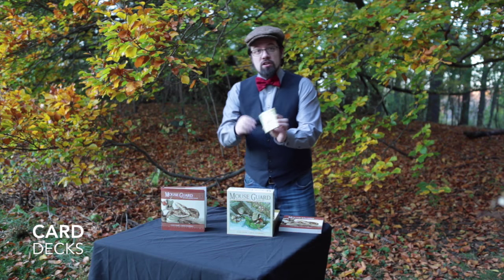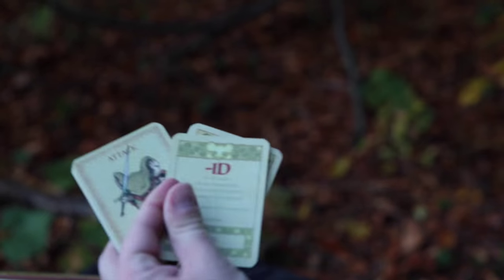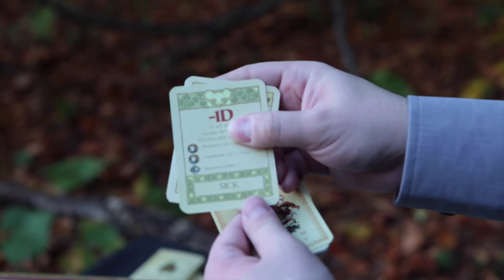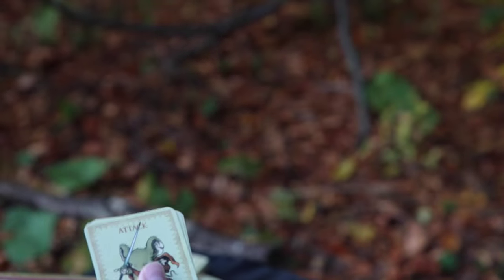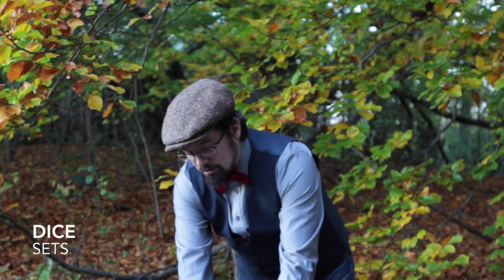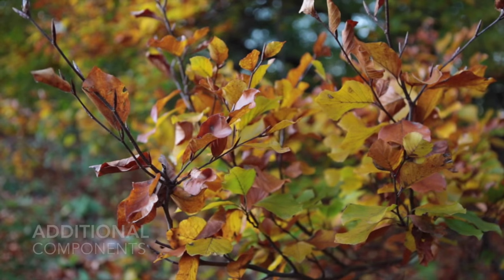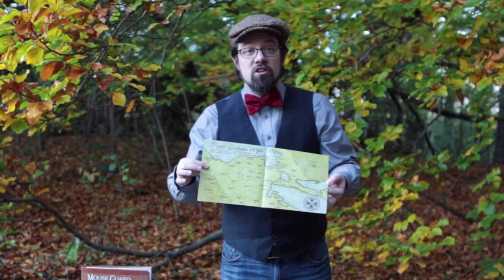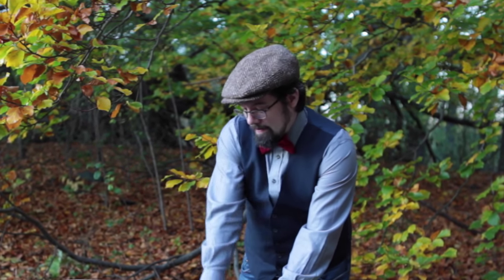RPG Info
Mouse Guard RPG 2nd Edition Info